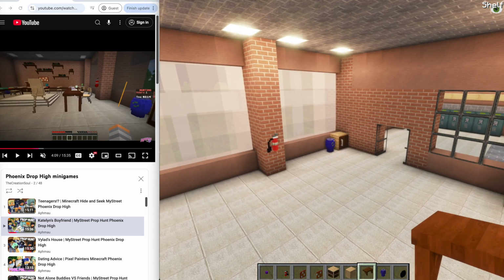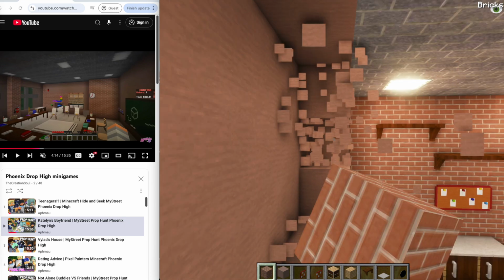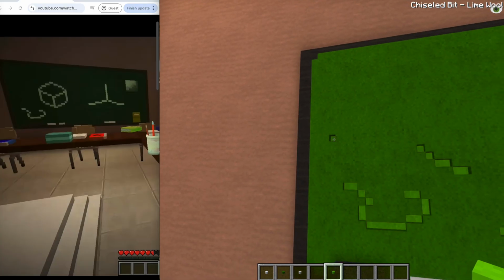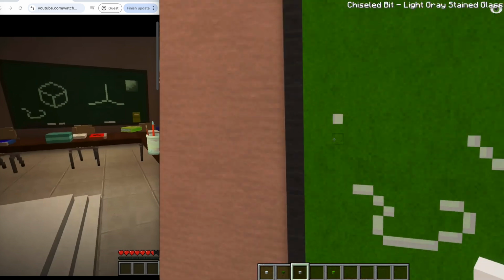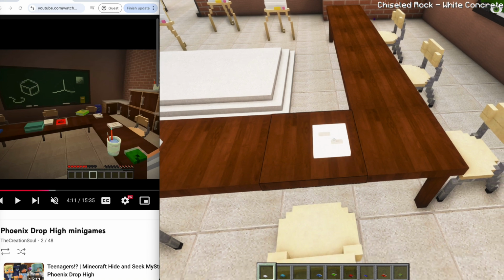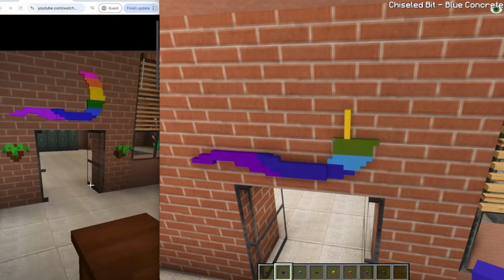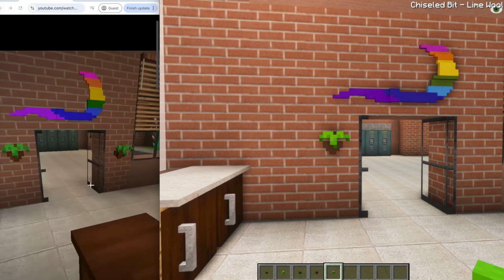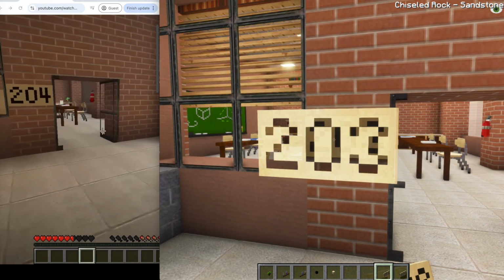Art Class! | [Ep 19] Building Phoenix Drop High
This one was very interesting! I don't remember seeing this class in the roleplay series, so either it's kind of like an easter egg, or I need to rewatch the series to refresh my memory...

Mods used for this series:
-Chisels and Bits
-World Edit
-Better Foliage
-Decocraft
-Bibliocraft
-Mr. Crayfish's Furniture Mod
-VariedCommodities

Texture Packs:
-Lapiz Point Resource Pack (the main texture used, but I edited some to get the locker color correct)
-Dragon Dance Texture Pack (took the plants, grass, and wood textures and applied them to the Lapiz Point texture pack)

Original Map credits:
I am building on an edited version of the Lapiz Point Map, which was not made by me.
The Lapiz Point map was made by the Elite Realism team.